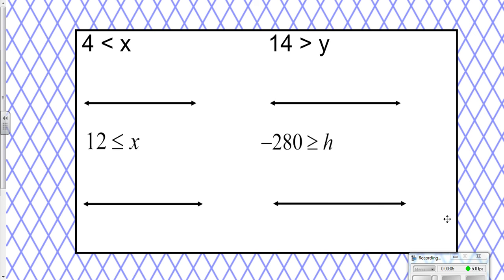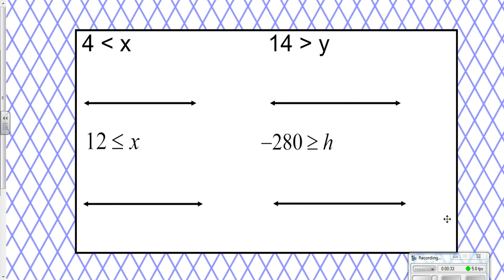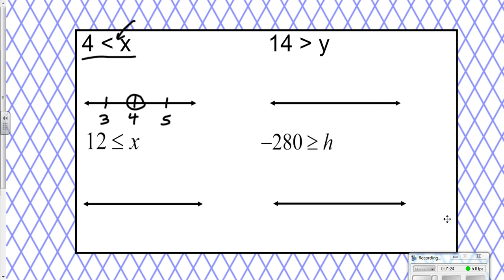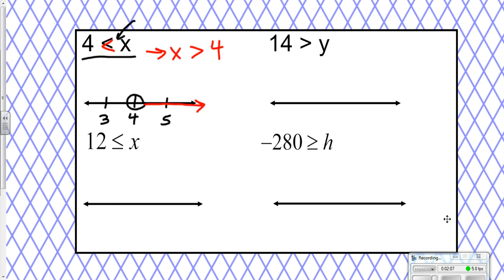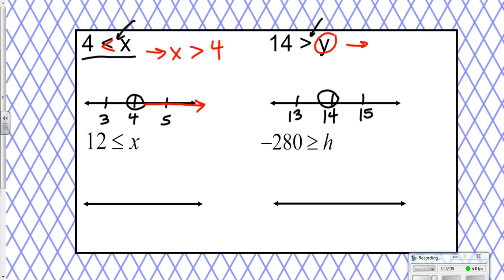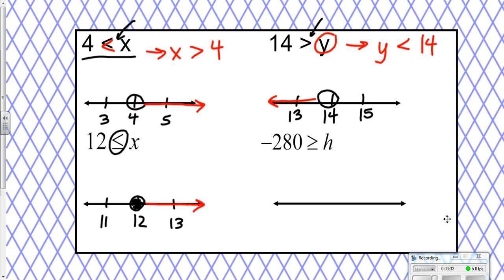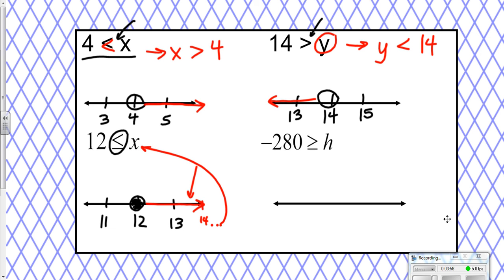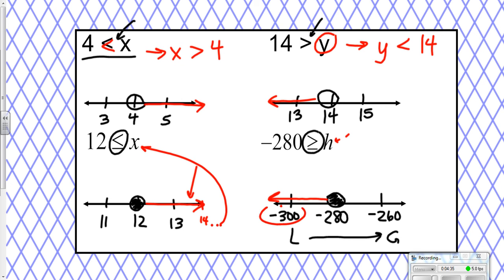Graphing Backwards Inequalities